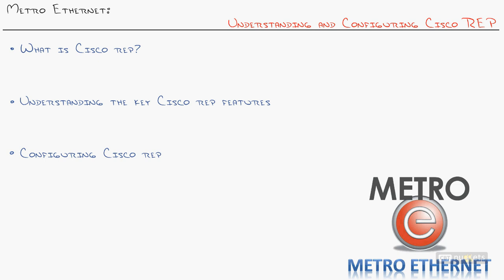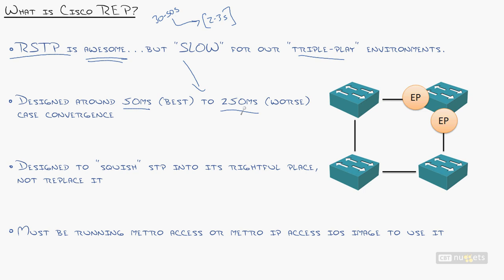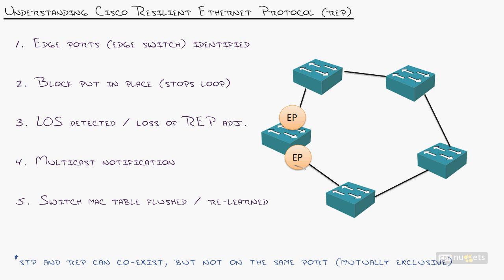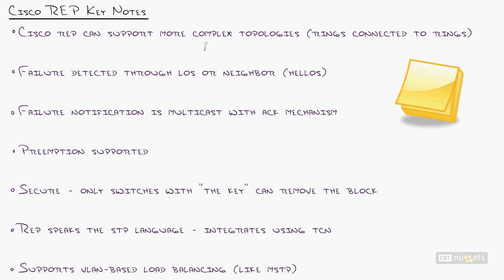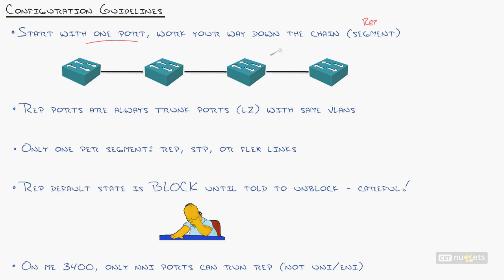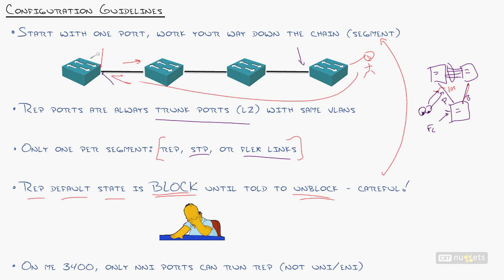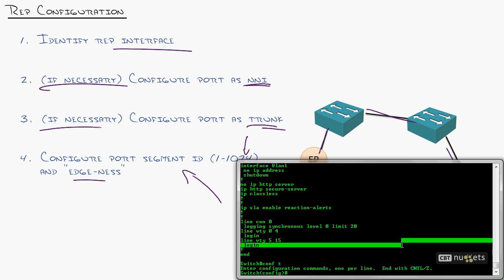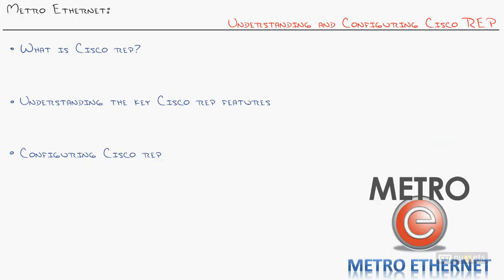12 Metro Ethernet Understanding and Configuring Cisco REP